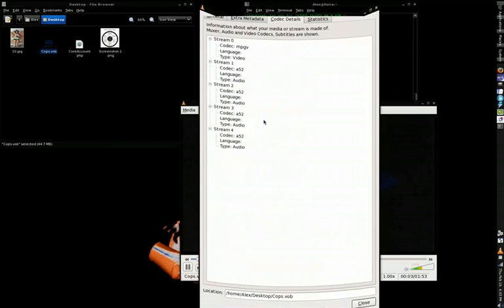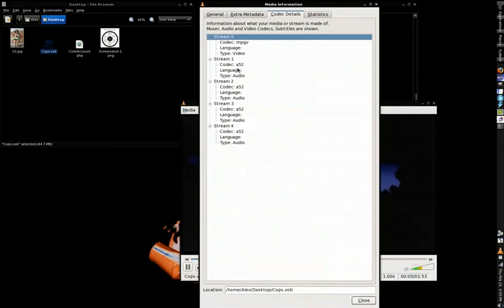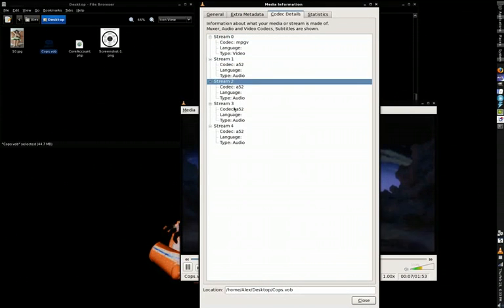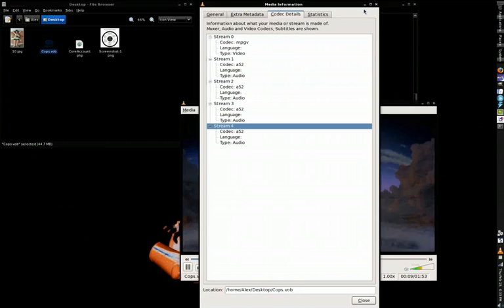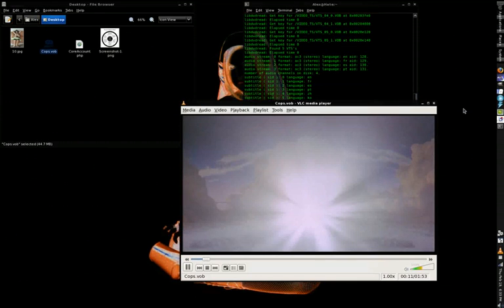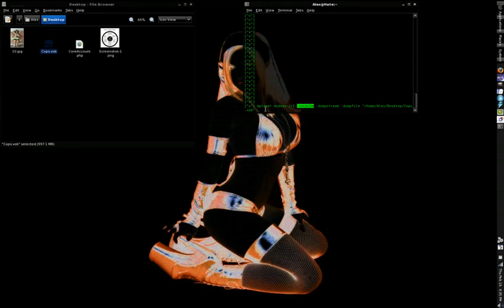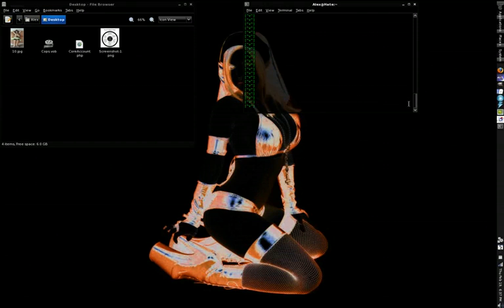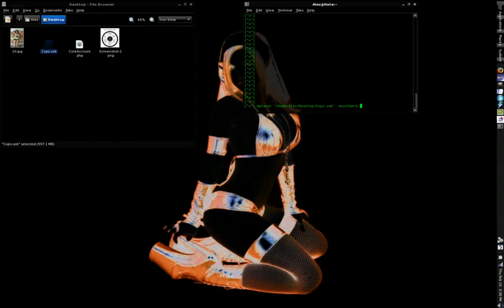Video Transcoding with Linux - 007